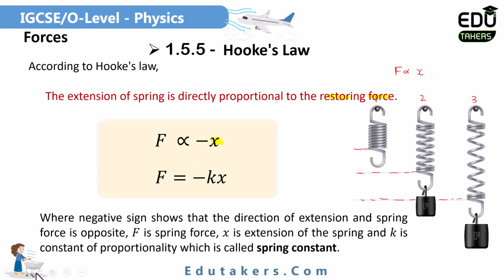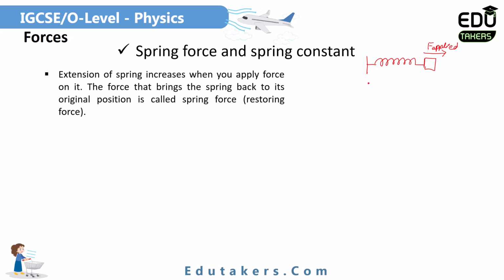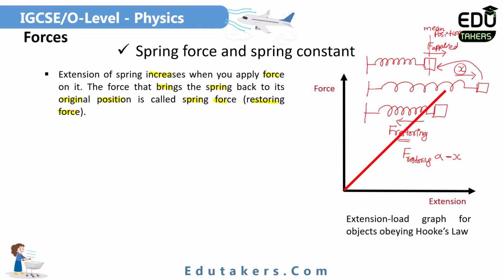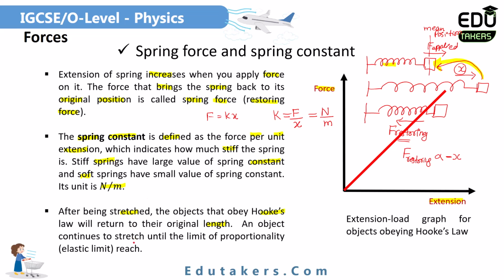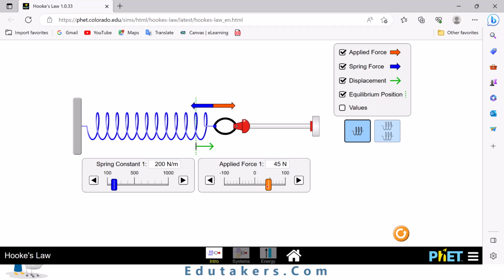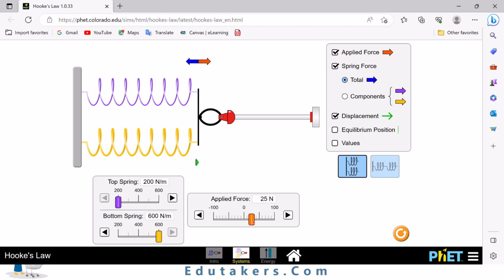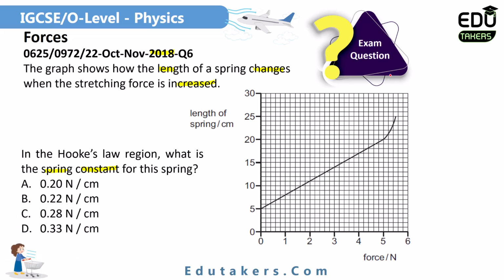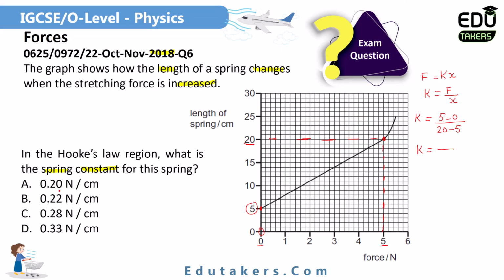IGCSE 1.5.5 Hookes Law